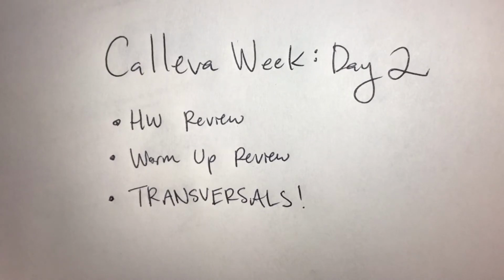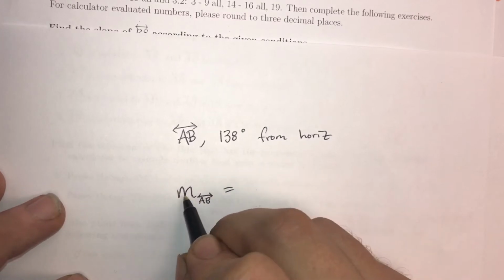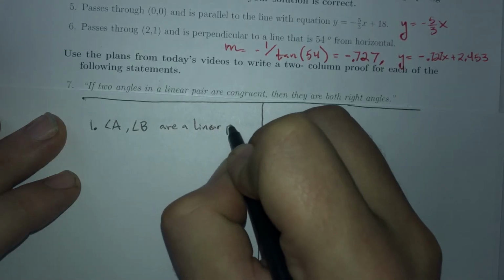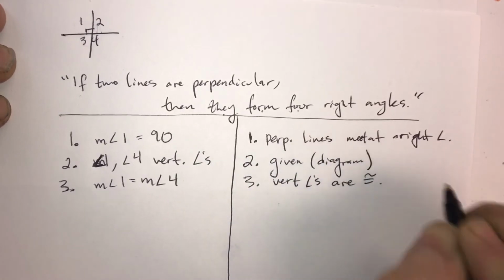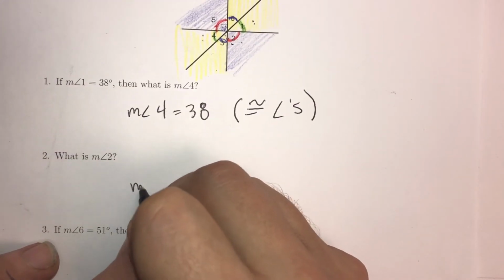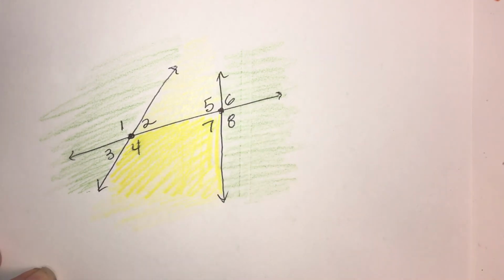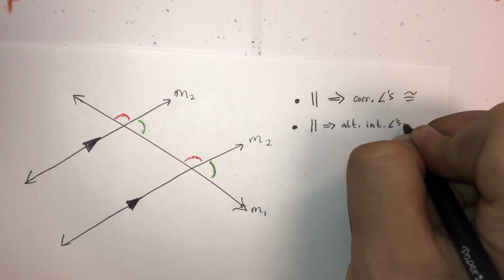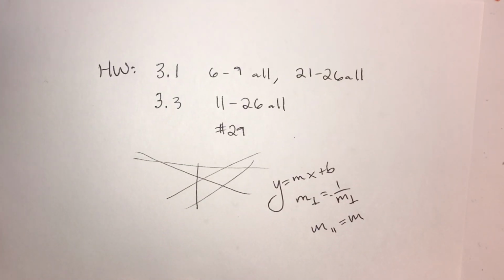Geometry Calleva Week Day 2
P.4,8. Tuesday
P.5.  Wednesday